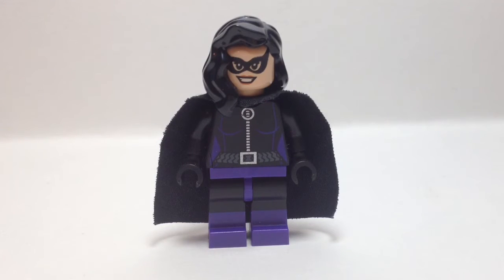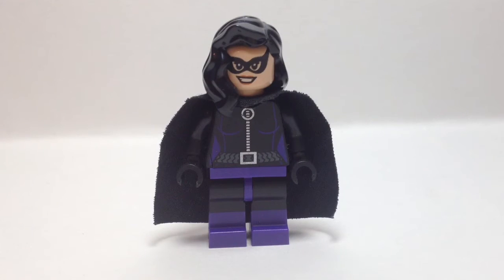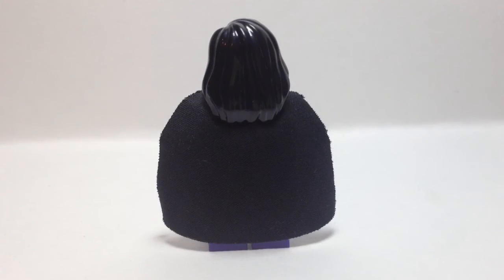Custom LEGO DC Comics Huntress Minifigure Review